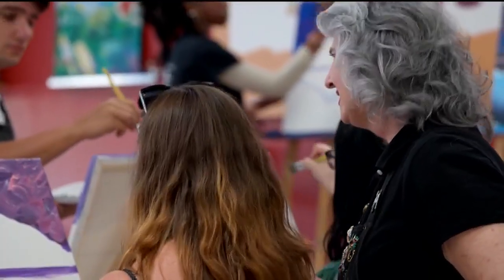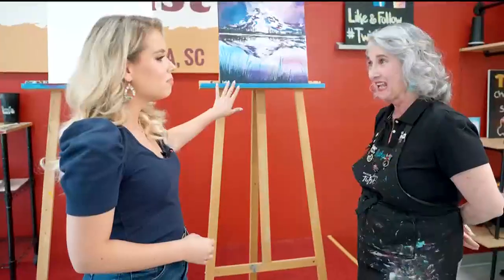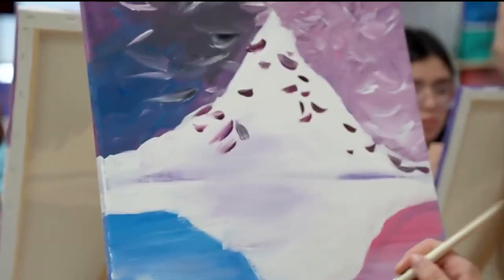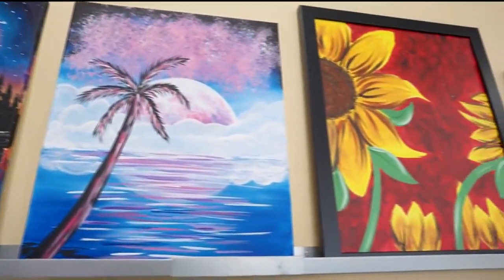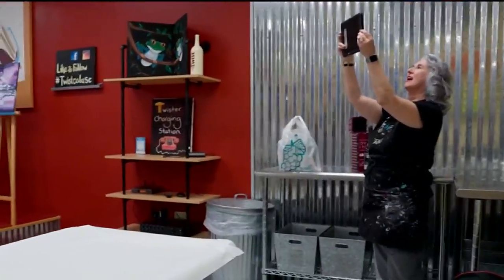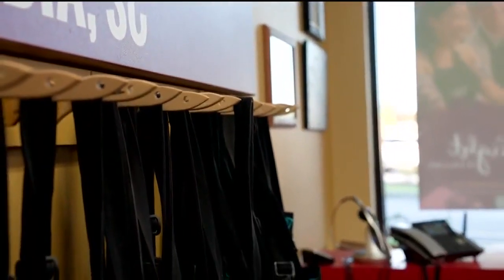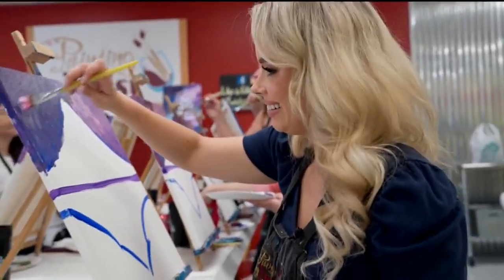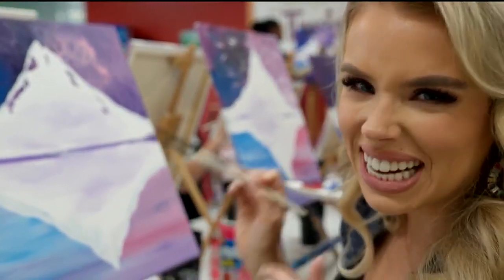Soda City Living: Painting with a Twist